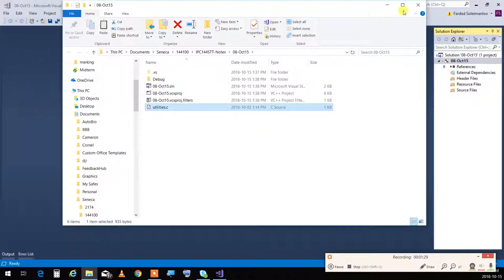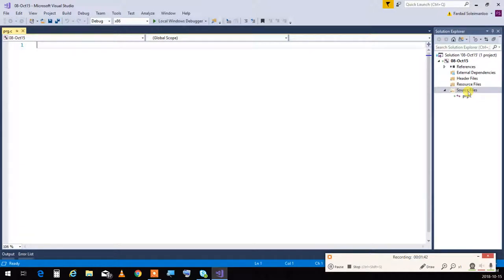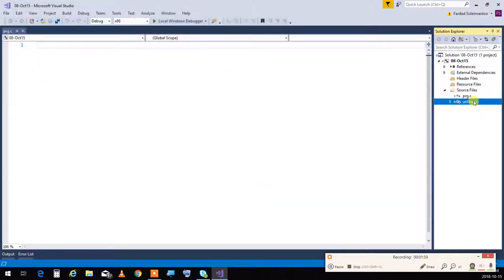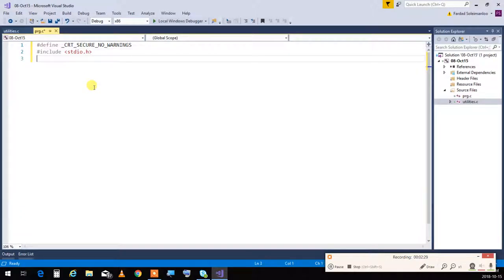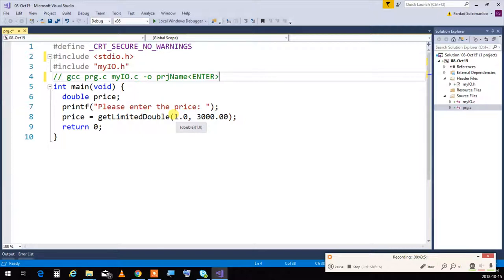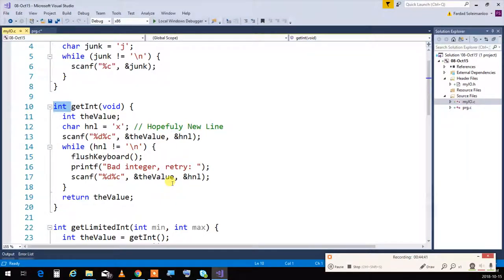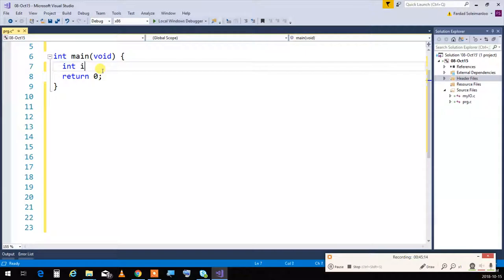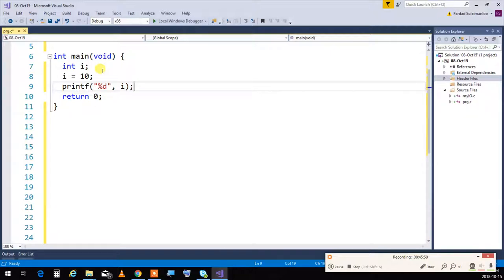IPC144STT - Week 6 Functions And Pointer intro (part1)